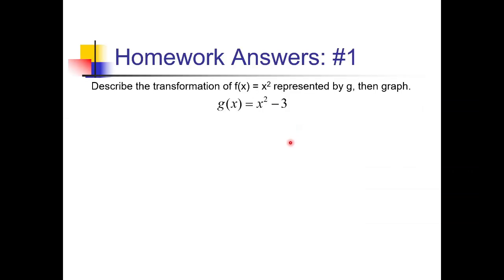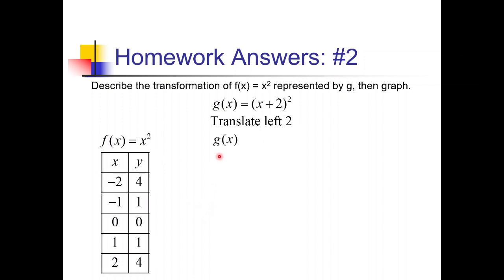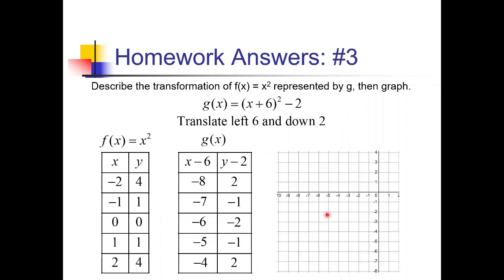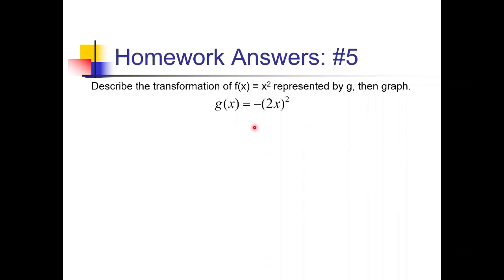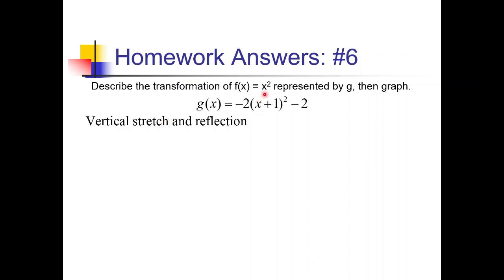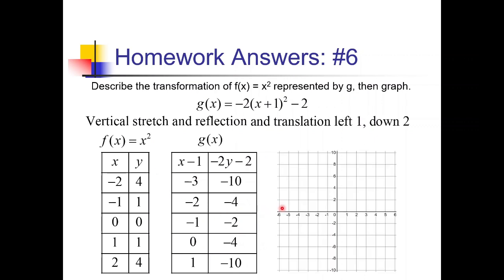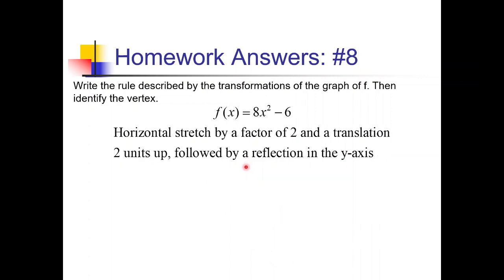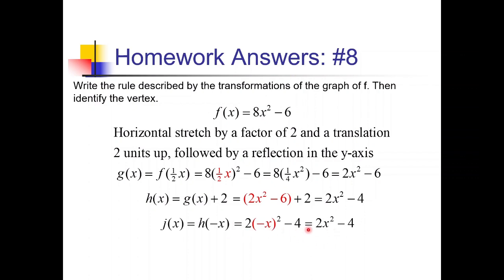Transformations of Quadratic Functions: Problem Set #3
Topic: Transformations of Quadratic Functions